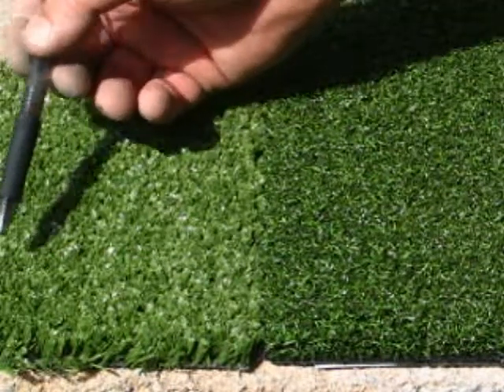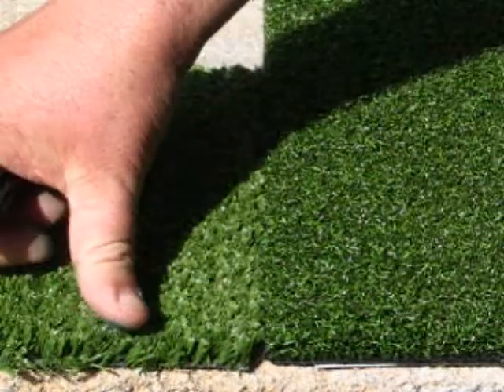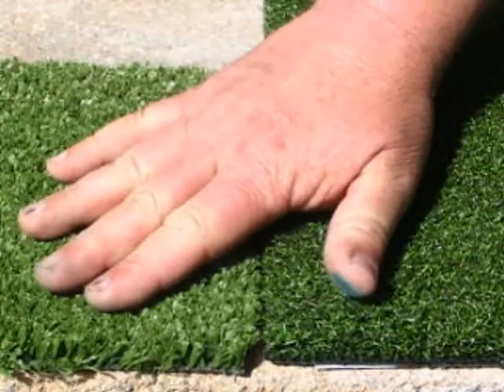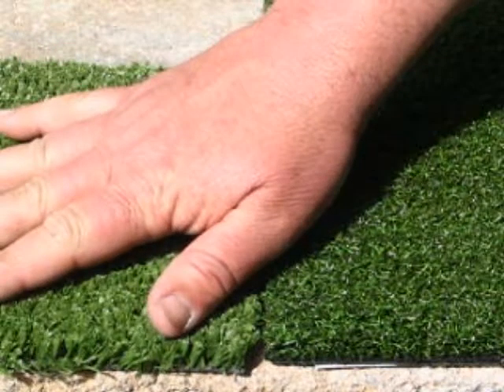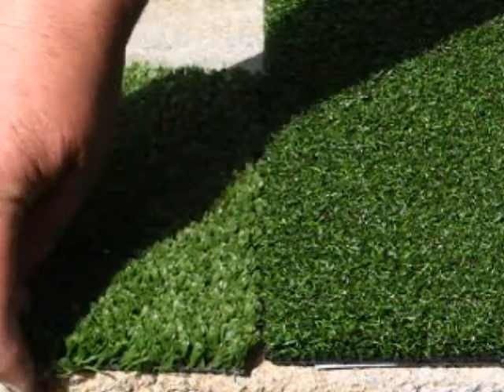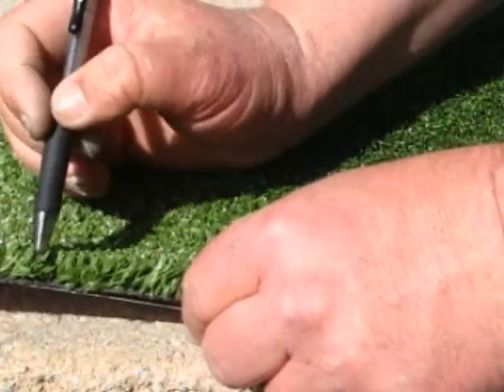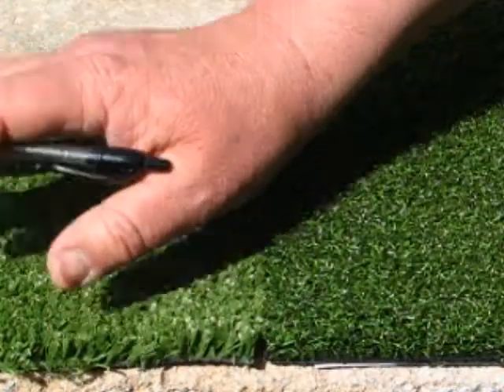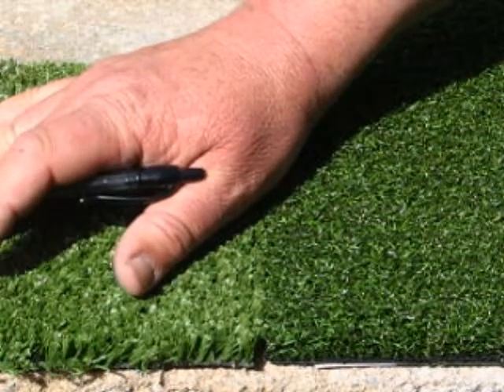1/2" Traditional Polypropylene Synthetic Putting Green Surface (PL22)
This is video showing our Traditional 1/2" Polypropylene Synthetic Putting Green Surface for indoor and outdoor installations.